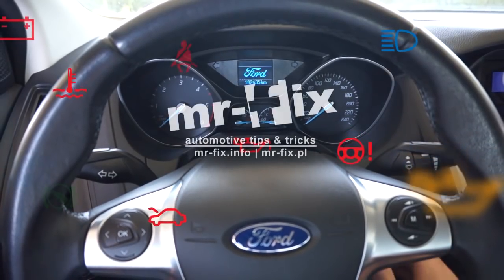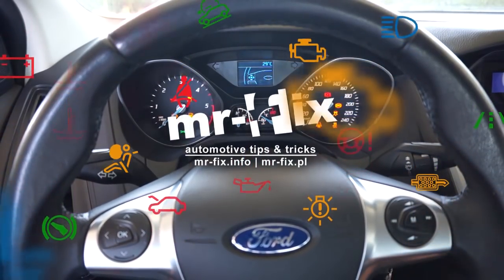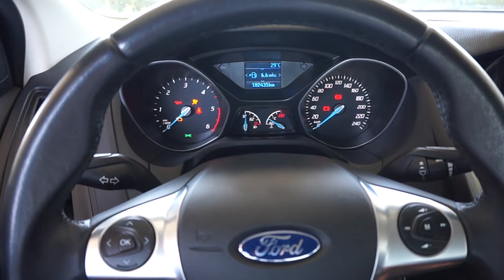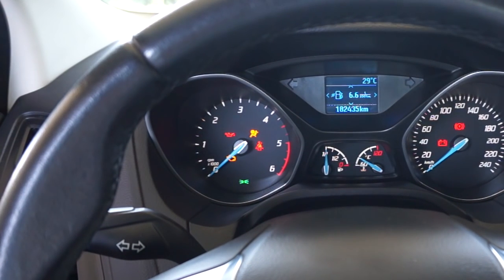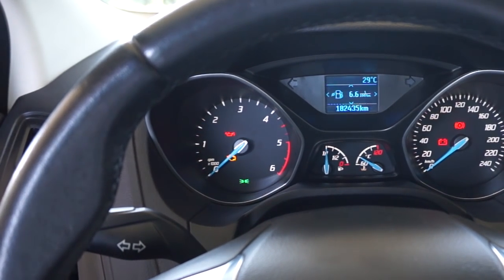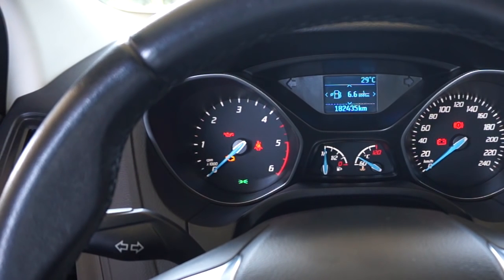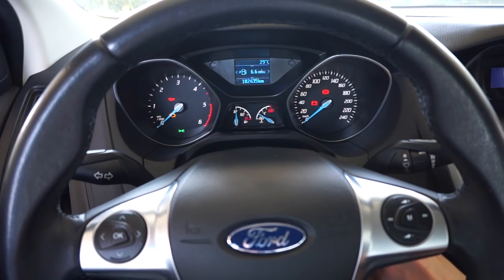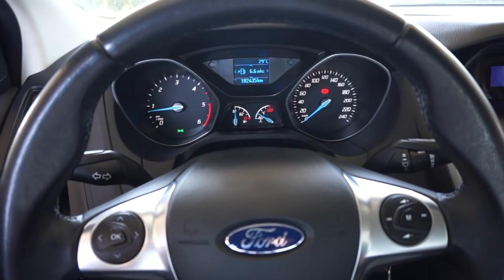Ford Focus MK3 disable seat belt reminder chime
Disable seat belt reminder chime in Ford Focus MK3. This safety feature can be deactivated if you have sport seat belts or medical condition so you can legally drive without unbuckled. Follow this tutorial to disable warning chime without diagnostic interface in your Ford Focus MK3.